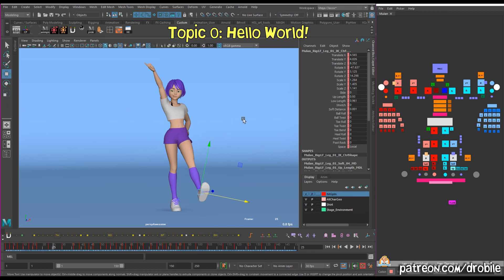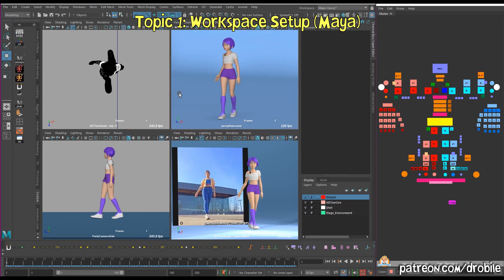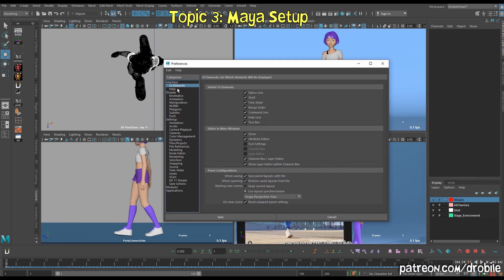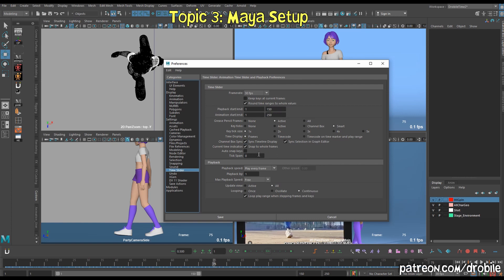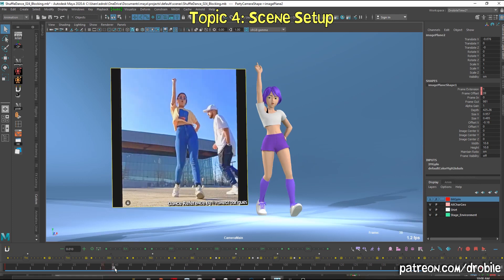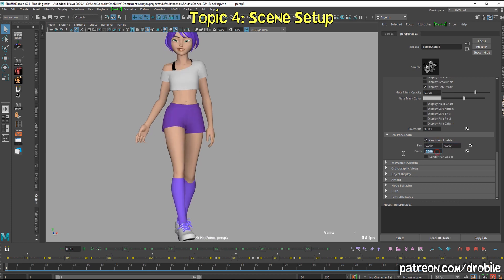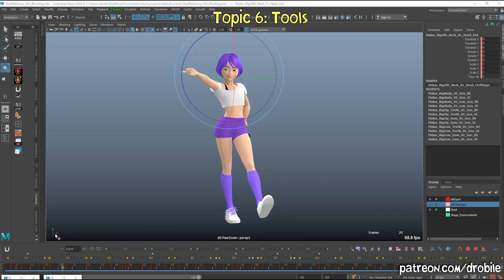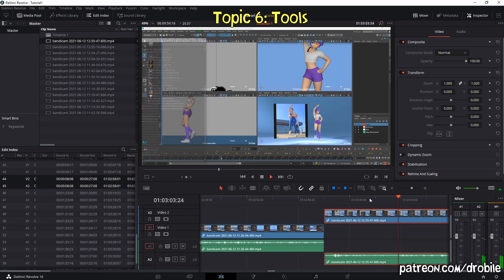Unfinished Maya Animation Workflow Demo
I needed to take a step back, break this into smaller chunks and reorganize it to be a bit more structured, palatable!

The Sonic sound effects maybe were a cool idea but they get annoying.

Hey, art is an iterative process. Eventually I'll get around to showing off my full animation workflow in a series of videos that have both logical progression as well as a bit more time spent on the delivery.

But for now I'm starting over. Still, I thought I'd post this as I'm sure someone can learn a thing or two from it.